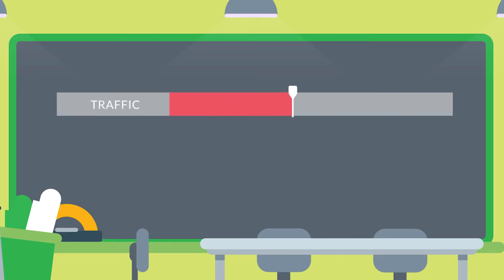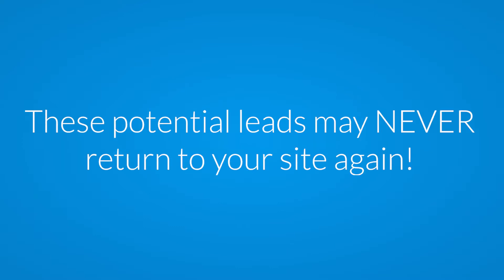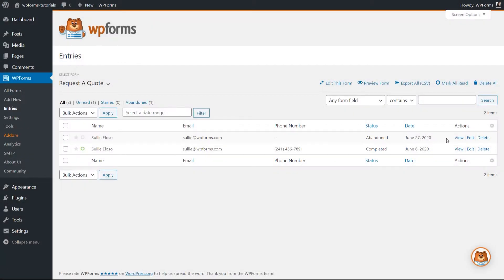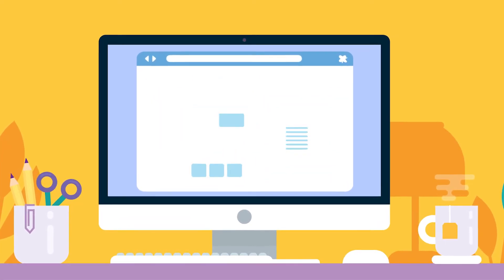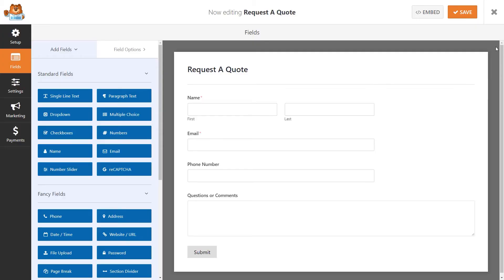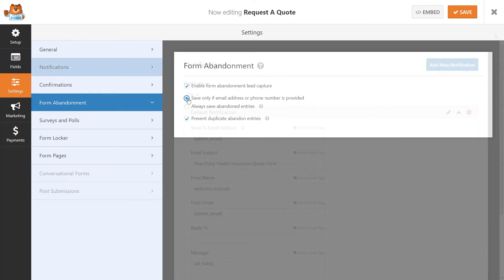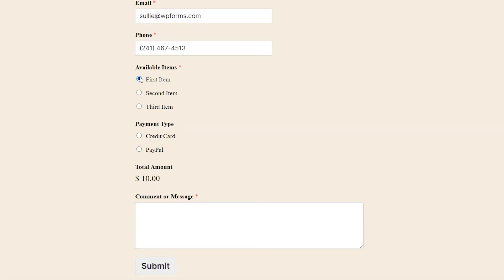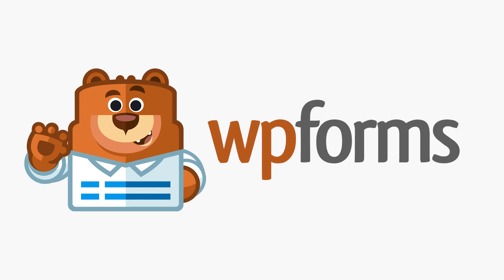Form Abandonment Addon by WPForms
Form abandonment is one of the biggest problems online business owners need to tackle in order to boost your business’s revenue.

With our Form Abandonment addon, you can save partial entries and follow up with those interested prospects, even if they don’t complete the whole form.